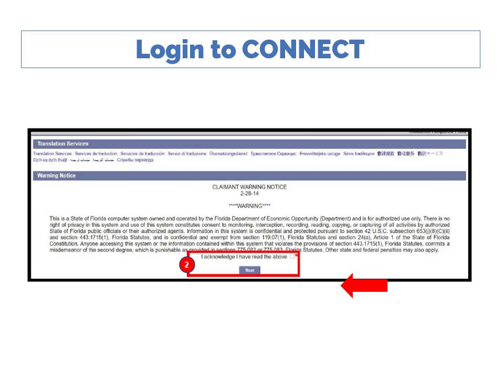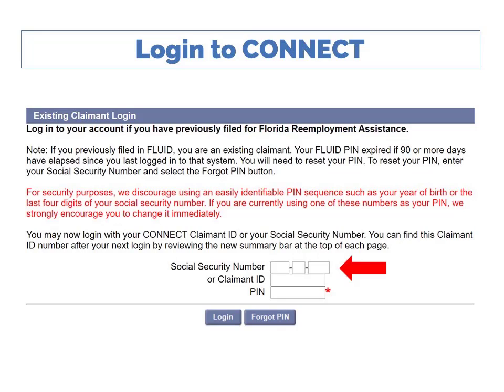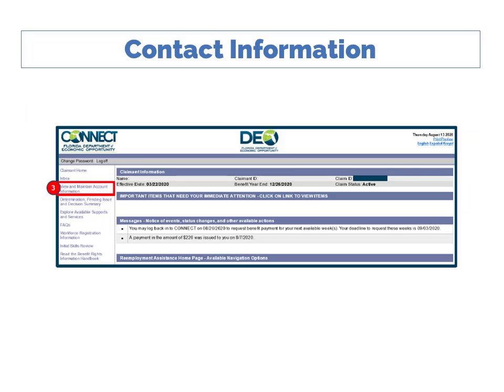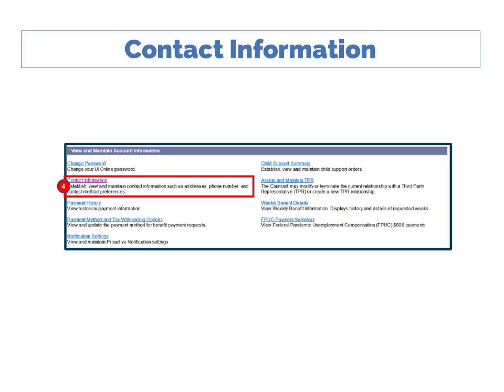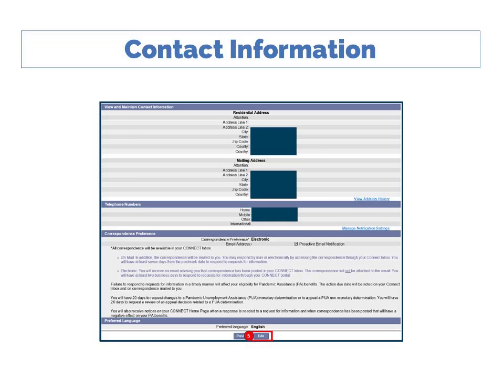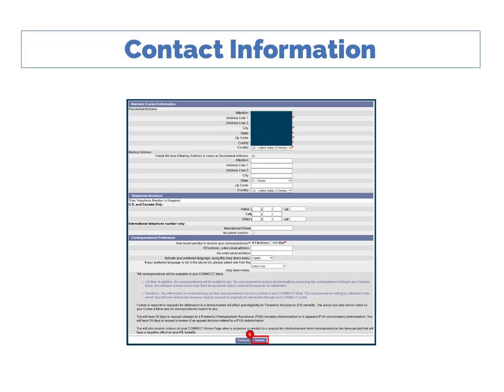How to Change Your Contact Information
To assist Floridians claim their reemployment assistance benefits, we have created video tutorials. for more videos.

Please note that although we have tried to ensure our tutorials are in agreement with the Florida Department of Economic Opportunity’s (DEO) current guidelines and administrative regulations, reemployment assistance in Florida is a complicated and fluid process.